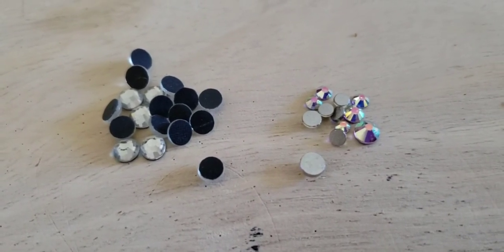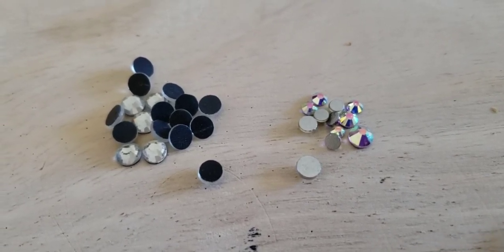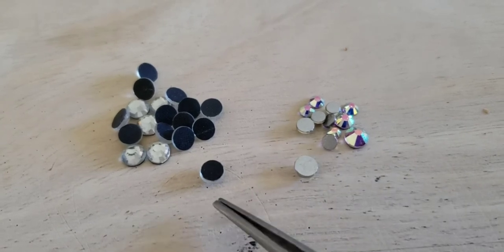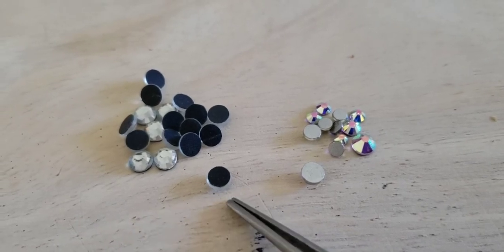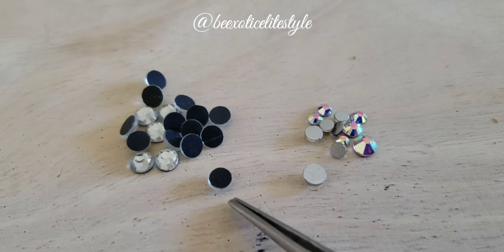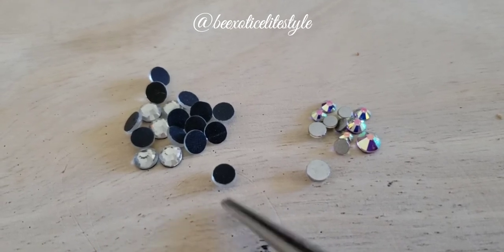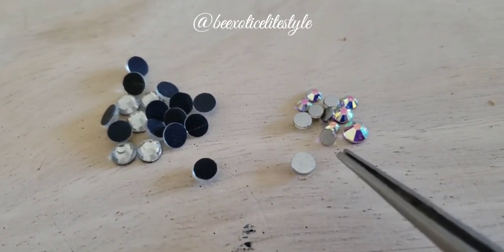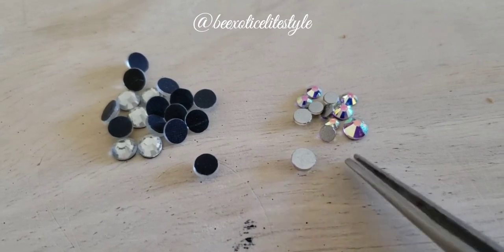Hotfix Rhinestones vs Non Hotfix Rhinestones